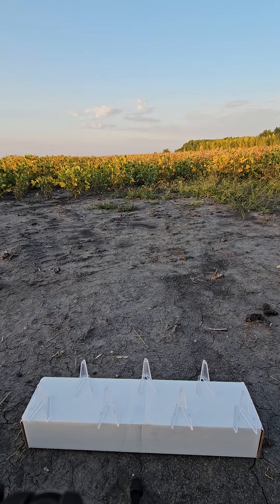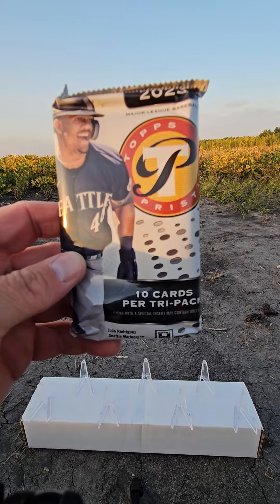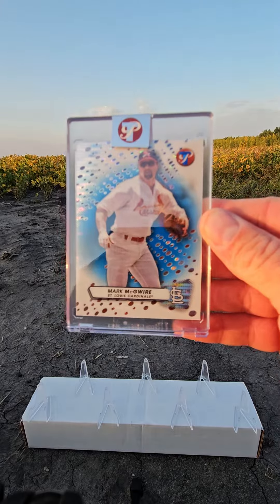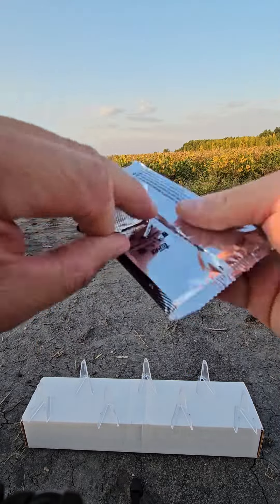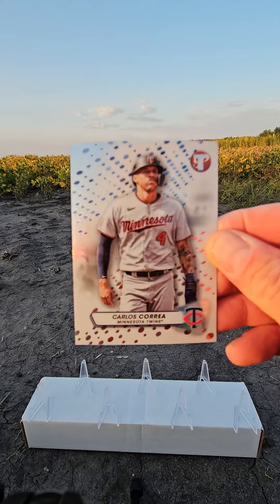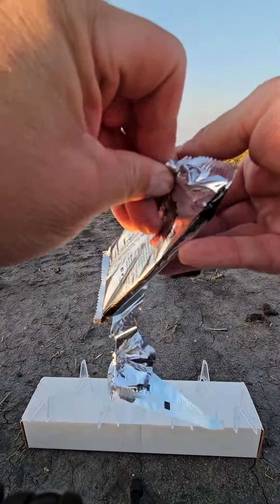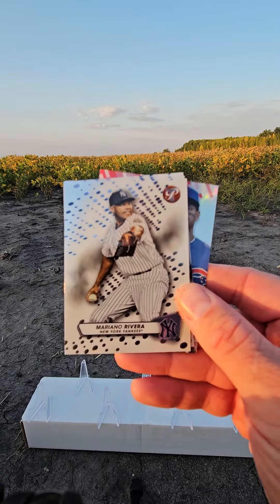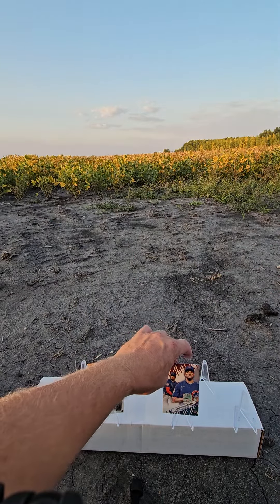'23 Pristine Baseball Rip(Full Video)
All-time great Encased card, "The Sandman", Morel RC Pulls!  Super nice high-end product!!